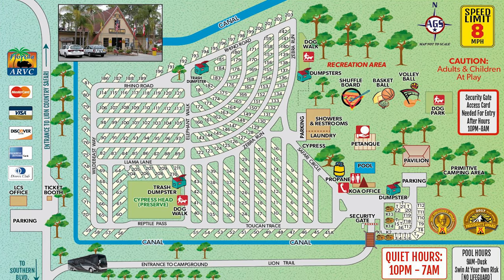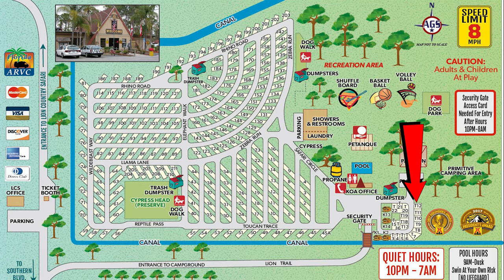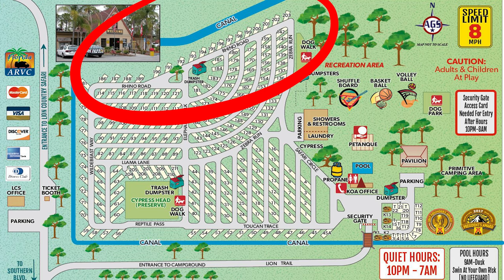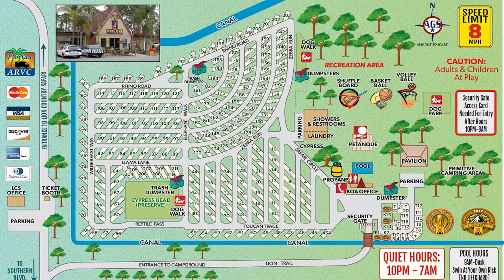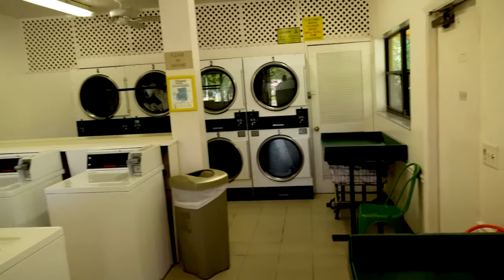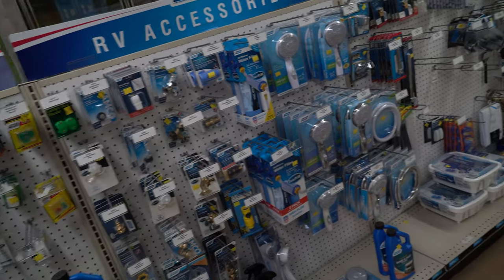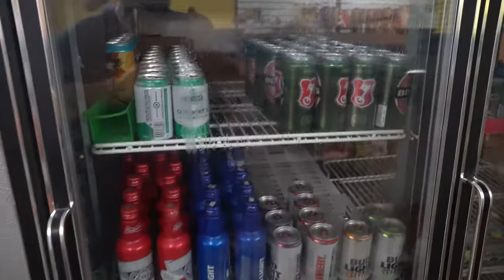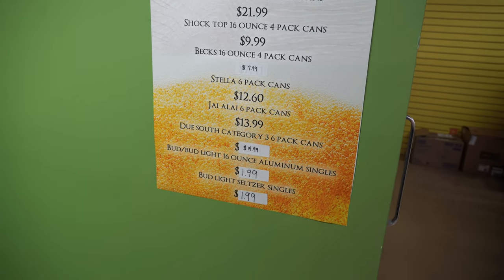lion country safari koa - lion country safari koa you can hear lions from here| full review 4k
Today we are checking out Lion country Safari Koa for some amazing camping at this fantastic facility we are going to be showing you all the amenities and give you some great tips for a more successful trip we appreciate you being with us and thanks for subscibing.

lion country safari koa - full time rv living | lion country safari & koa.

camping at the lion country safari koa in west palm beach  fl.
quick view of the lion country safari koa campground and a short summary of the drive-through safari..
koa lion country safari campground review / west palm beach / florida.

on this trip  we visit lion country safari in west palm beach  florida. lion country safari full review 2021west palm beach fl 4k.
 food is available at lion country safari's main restaurant...
 as of 2012  chimpanzees living at lion country safari included little mama  one of the oldest known living chimpanzees  born in 1938  who died on november 14th 2017 from kidney failure.

We stayed at the lion country safari koa in loxahatchee  florida during our first part of the big east coast trip.

Lion country safari koa review - hw227 rockwood.

Lion country safari koa campgrounds.

Full time rv living | lion country safari & koa.